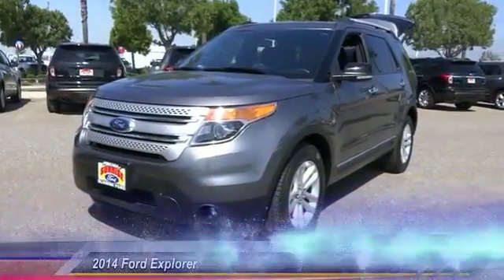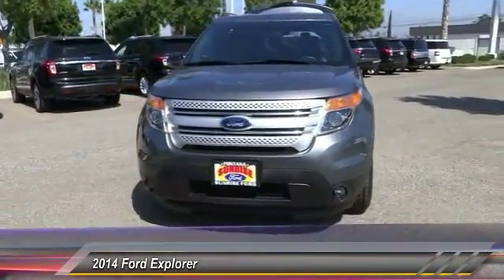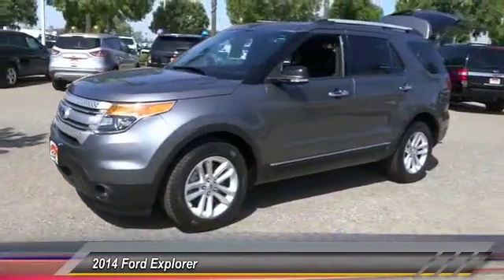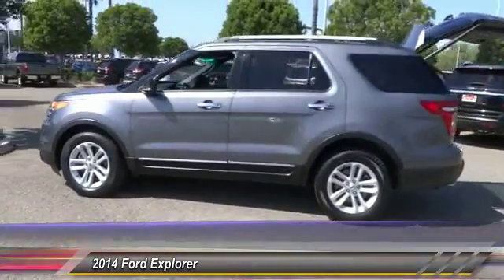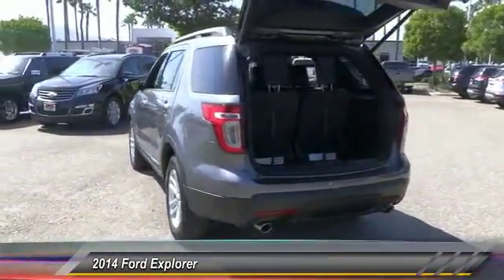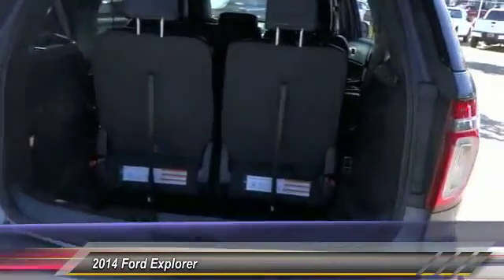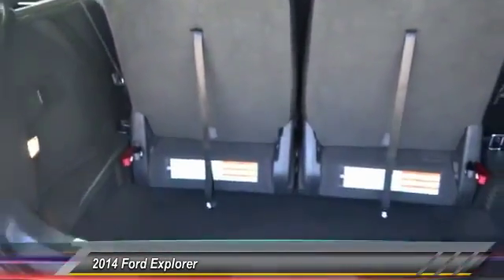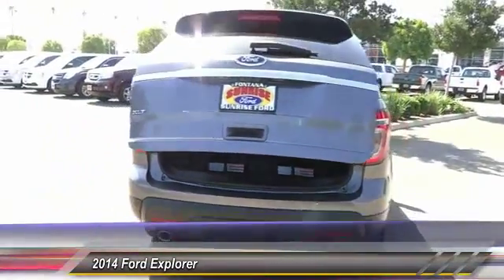2014 Ford Explorer Fontana, Chino, Norco, Moreno Valley, San Bernardino, CA V48244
2014 Ford Explorer FWD 4DR XLT

16005 VALLEY BLVD.

SUNRISE FORD FONTANA: PROUDLY SERVING FONTANA, CHINO, NORCO, MORENO VALLEY, SAN BERNARDINO, AND SURROUNDING SOUTHERN CALIFORNIA LOCATIONS. THIS GRAY/BLACK 2014 Ford EXPLORER IS EQUIPPED WITH A ENGINE: 3.5L TI-VCT V6 , AUTOMATIC TRANSMISSION, AND RECEIVES AN ESTIMATED 17 City/24 Hwy MPG. FONTANA, CA 92335. FONTANA, CA  CHINO, CA  NORCO, CA  MORENO VALLEY, CA  SAN BERNARDINO, CA 2014 Ford EXPLORER FWD 4DR XLT Stock #: V48244 | VIN: 1FM5K7D8XEGB90327 | 2014 Ford Explorer FWD 4dr XLT Sunrise Ford Fontana